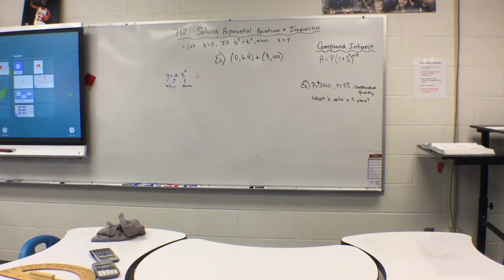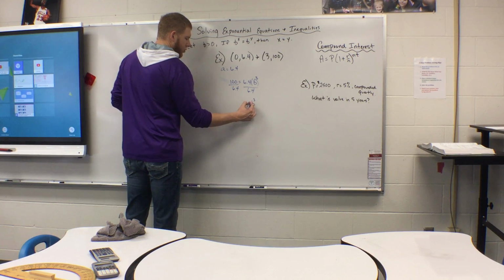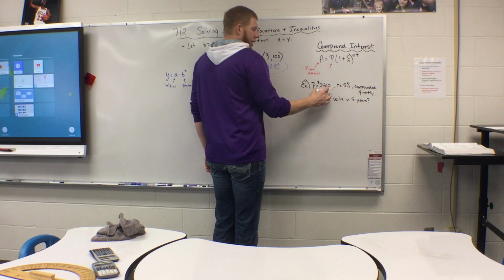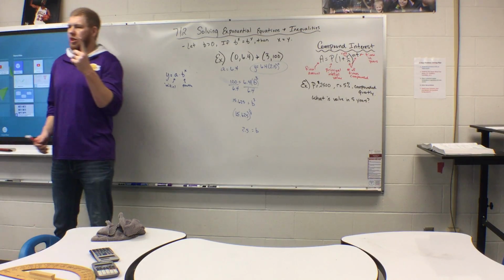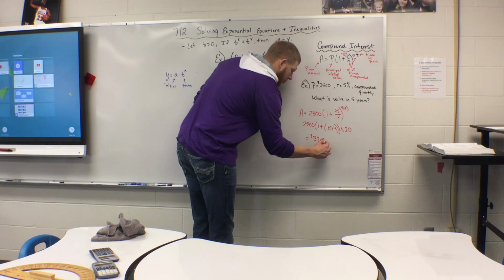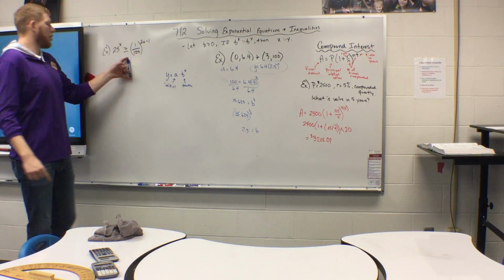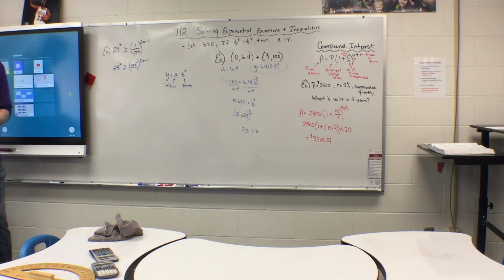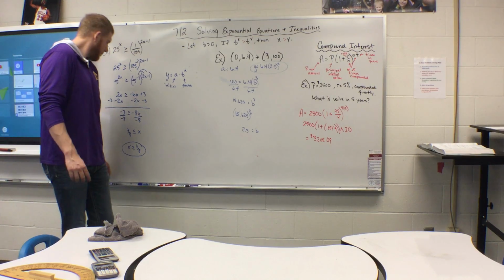7/2 Alg 2 part 2.